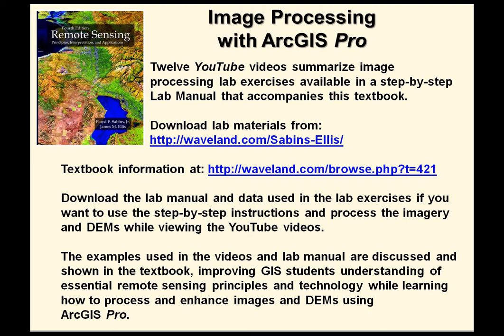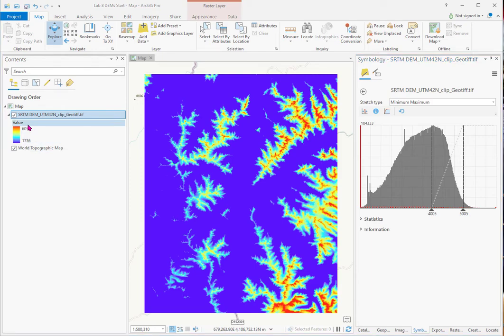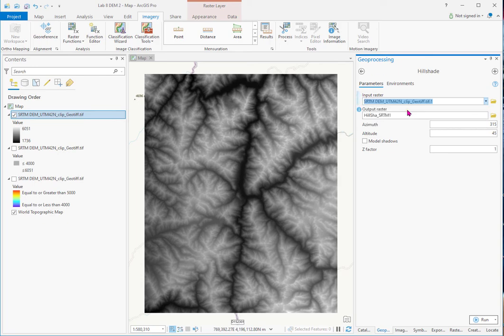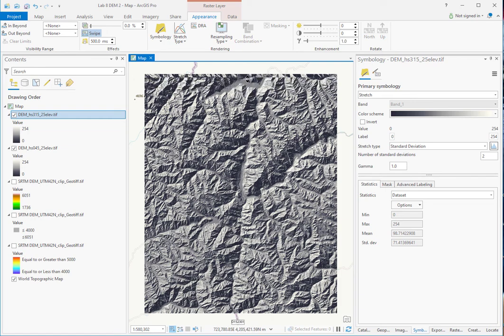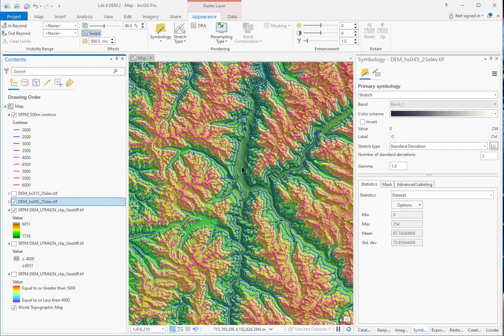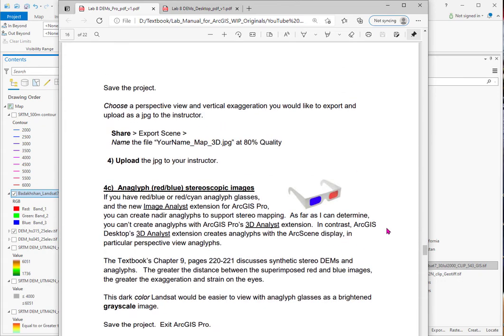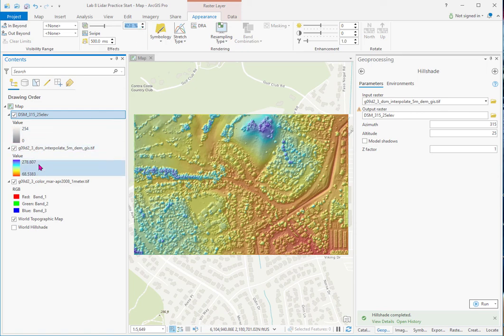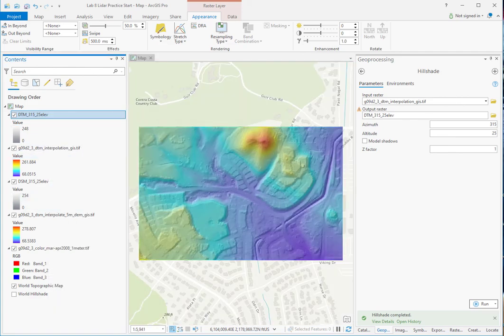Lab 8 Digital Elevation Models (DEMs)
The Space Shuttle (SRTM) DEM of a mountainous area in Afghanistan is processed to color-code the elevation, create hillshade models, and generate contours.  A lidar survey of a suburban area provides a digital surface model (DSM) and digital terrain model (DTM) that are color-coded for elevation, hillshaded, and compared.